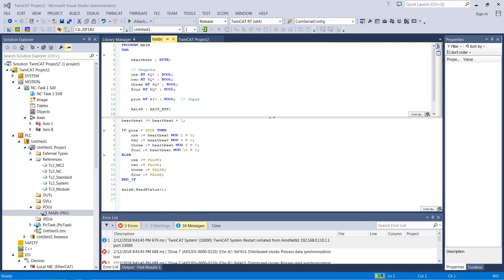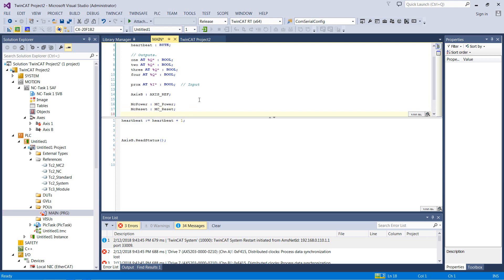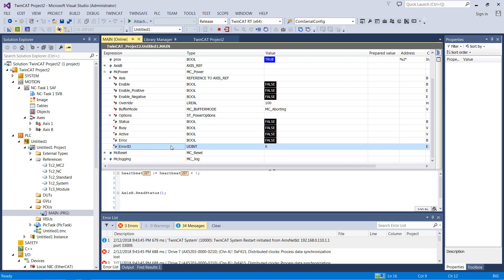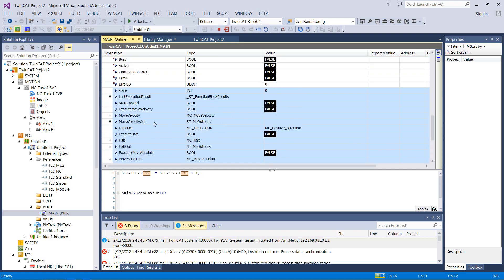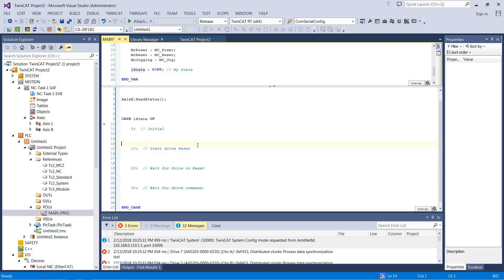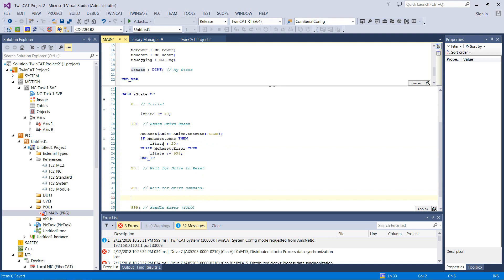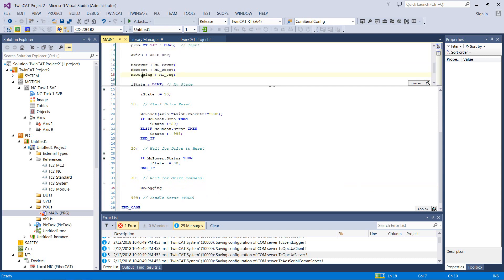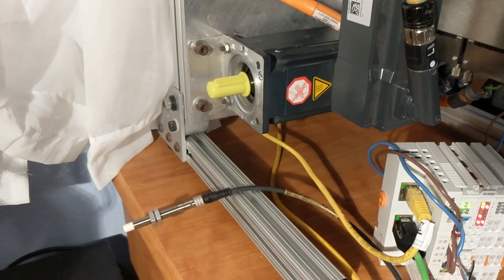Motion Control and IO with PLCs - EP8 - On to PLC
s.com

On this episode, we get started on PLC code, using MC_Poer, MC_Reset, and MC_Jog to make the PLC move the motor.